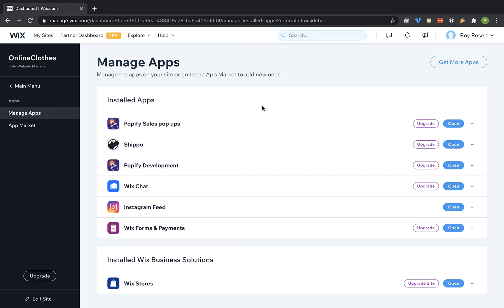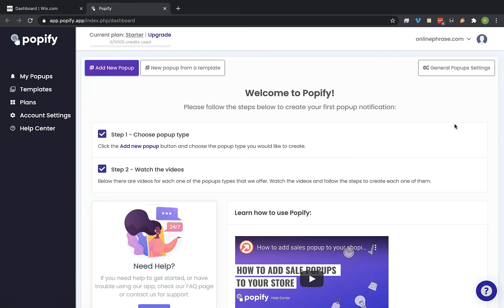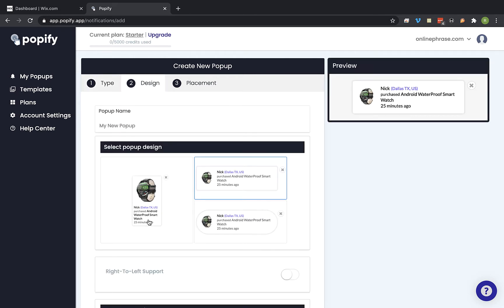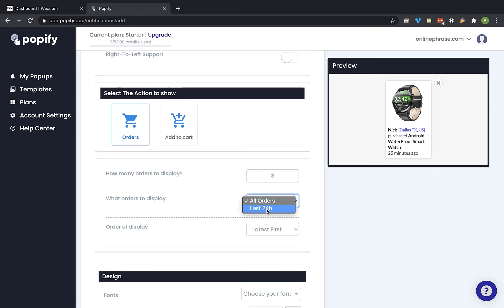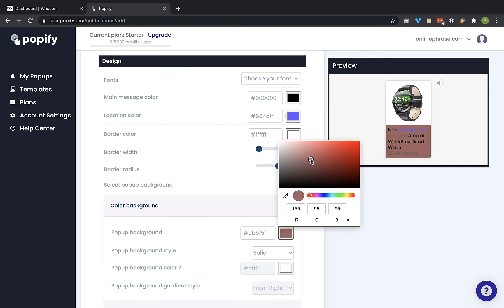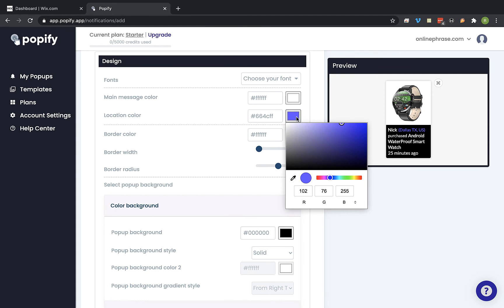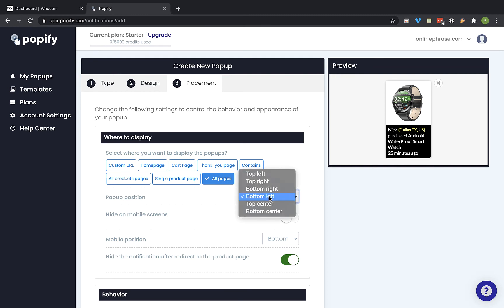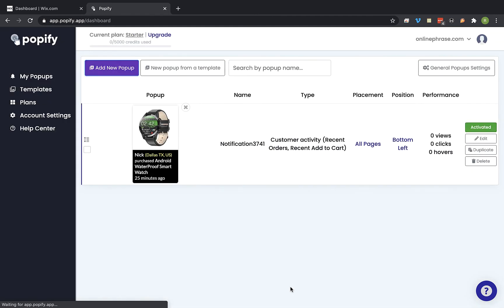How to add recent sales popups to Wix store?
How to add recent sales popups to Wix store and increase sales?💰

Sales pop ups (popup notifications) are a fast and efficient way to communicate with your audience, they can help you send real-time updates and reminders that get your audience to regularly engage with your brand.
It's also a great way to show social proof at your store.

With Popify you can Show sales/registrations/visitors/conversions on your website to increase trust, compel action and increase your conversions

Popify shows your site visitors (aka 'Potential customers') that your store is authentic and It shows that people trust you and that your store is busy. Most importantly, it shows that people wants your products. In a world where FOMO (fear of missing out) is top of the consumer's mind, giving them the chance to see in real-time what others have purchased makes the customer want to buy the same products.

Popify for Shopify stores:
👋 About this channel: We run several Shopify Dropshipping Ecommerce stores and sell physical products in various niches for the last few years. we have developed the TOP shopify apps to help dropshippers to manage their business, optimize their stores and increase revenue.